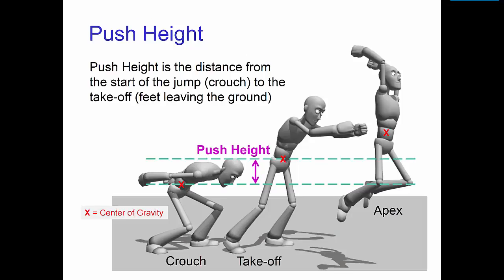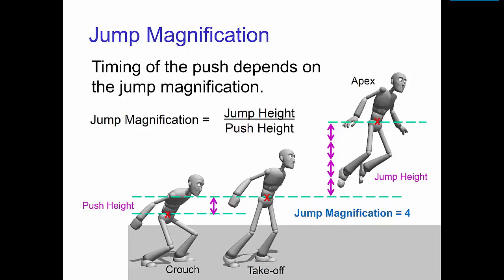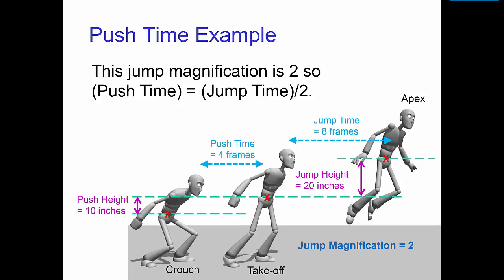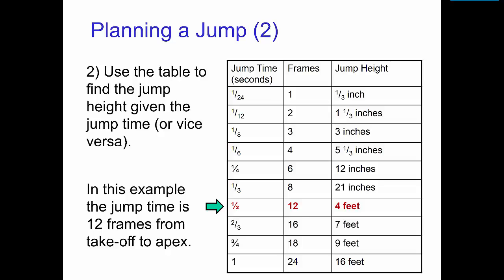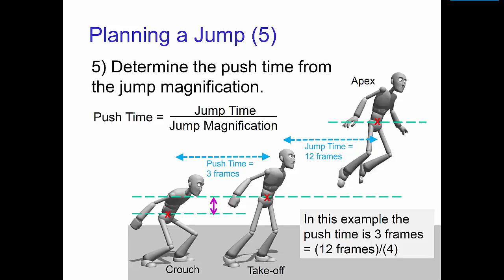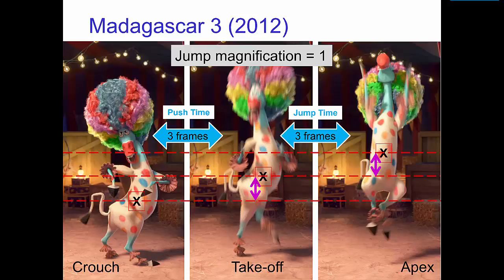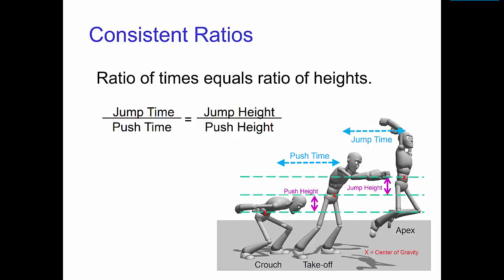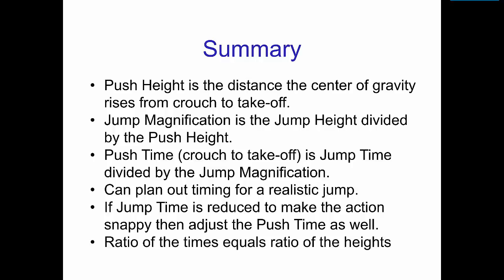Pushing Off and Jump Magnification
Video tutorial on the timing of a jump from crouch to take-off in animated motion.